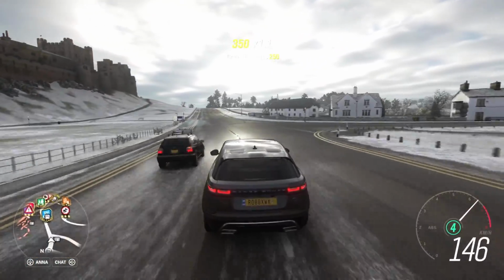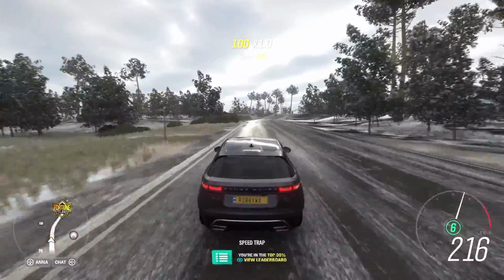FH4 SERIES 29 BEST CARS TO SELL IN THE AUCTION HOUSE FOR A PROFIT | HOW TO GET AUCTION HOUSE MONEY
Welcome to a new Series, Cars to Dump before the Next Update.
That is, cars we can actually still sell if we are quick, for a profit.

We'll briefly discuss about Horizon 4 Best Cars to sell, before Update 29, in our case, but if the video is liked, I'll continue the series, for each new Update.

We'll basically discuss how to easily get money in the Auction House, safe and easy, with each new update.

P.S. Always check the cars in the Autoshow first, for a possible cheaper, or higher price, than in the Auction House, in case it is featured, so Please check first, before you buying or bothering to sell!

Until next time, have fun racing, and Happy Auctioning!